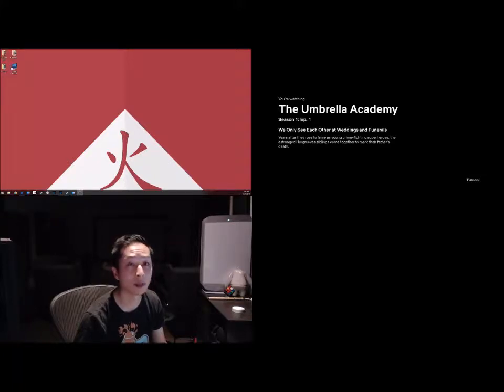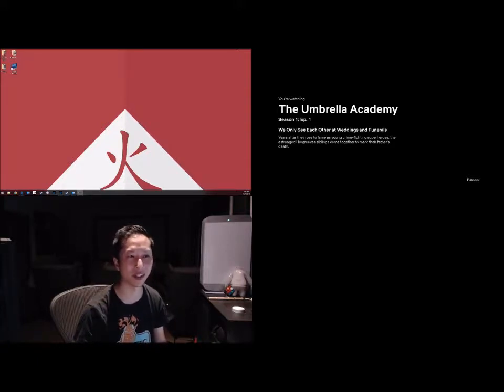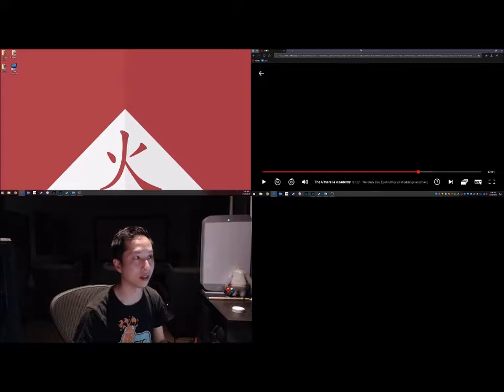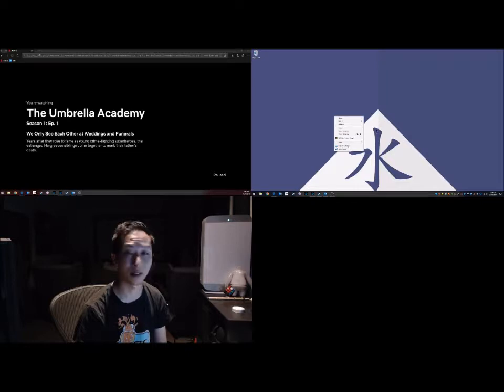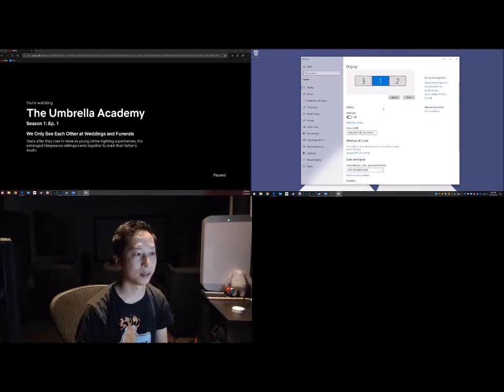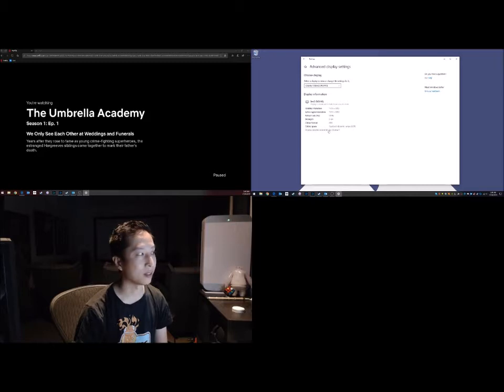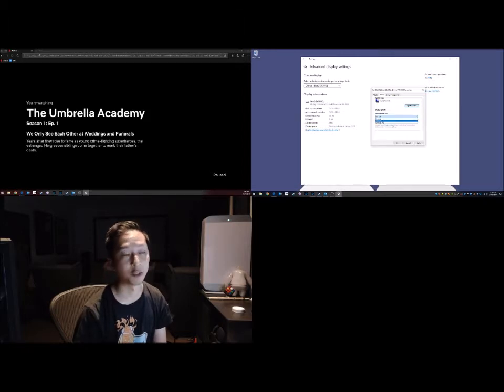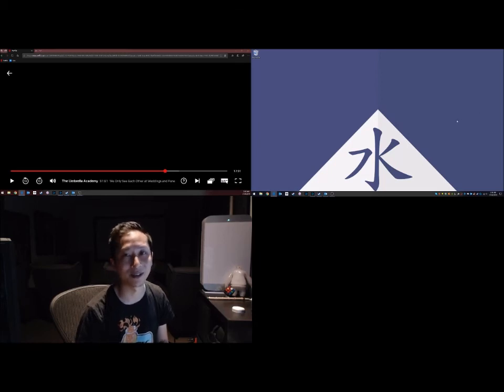Flickering Monitor when watching Netflix (or other videos)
When you watch netflix or stan or youtube videos, your monitor flickers?  Before you throw away your monitor, try this!  It just might be your refresh rate!